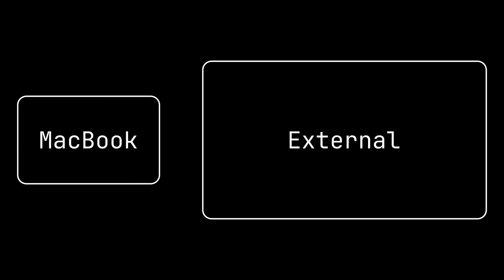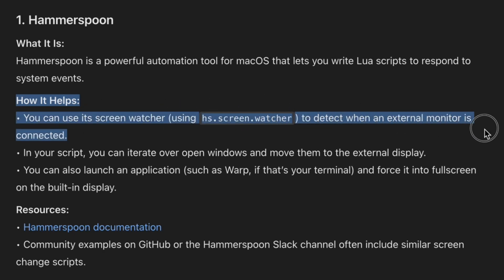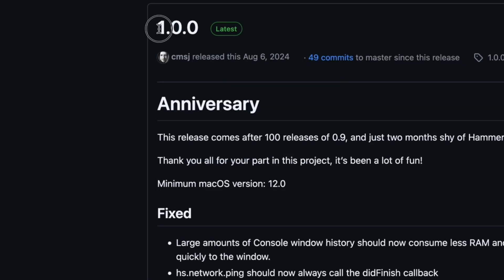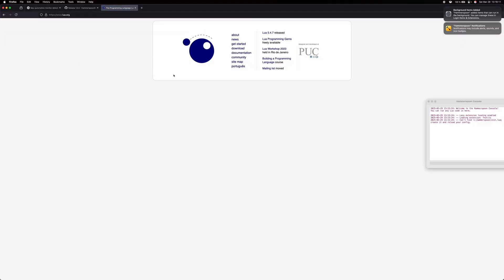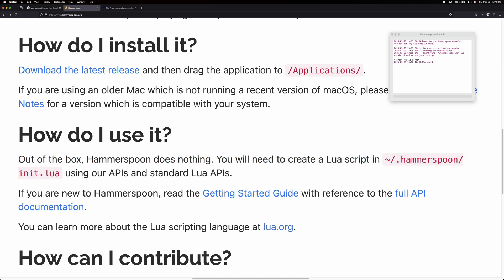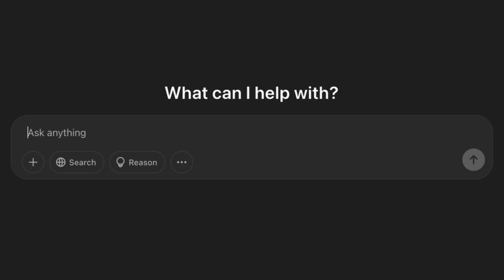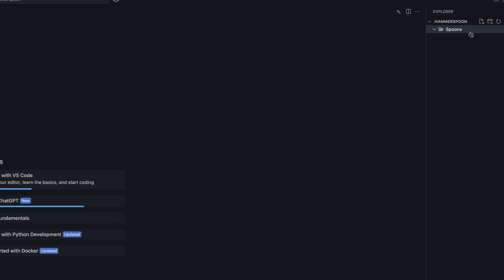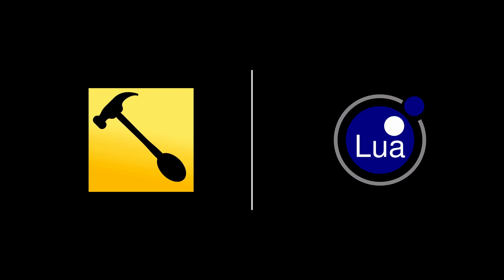Automate your Mac with Hammerspoon (Experiment)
Today we're on a Mission. Because I want to Automate my Mac, but in a very weird way.

0:00 Intro
0:20 Experiment
3:28 Conclusion
3:40 Outro

On this channel, everything is about Macs and macOS. I have absolutely no upload schedule because I think it's better when I post 10 good videos instead of 100 bad videos. I'm used to make YouTube Shorts, but not anymore, so don't expect anything from the Shorts tab. Currently, I try to reach the 500 subscriber mark, so you know what to do:

Entertaining Tech Videos